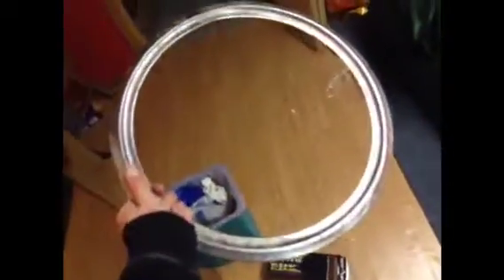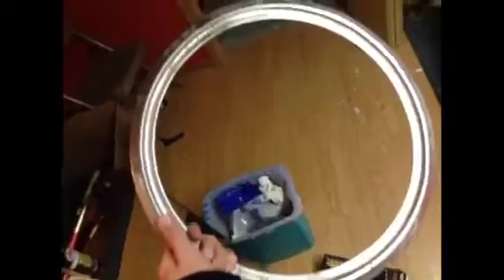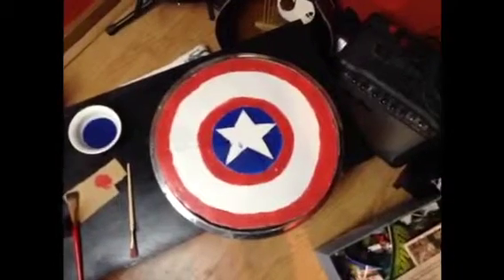How to make: a quick captain America shield DIY